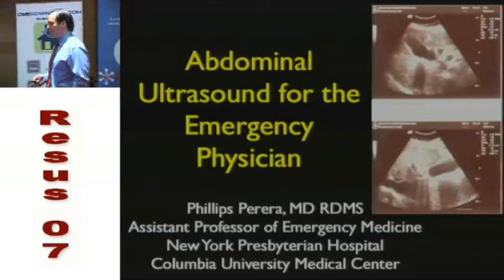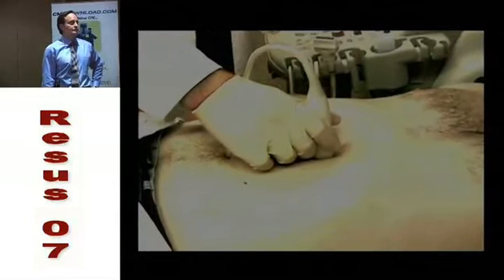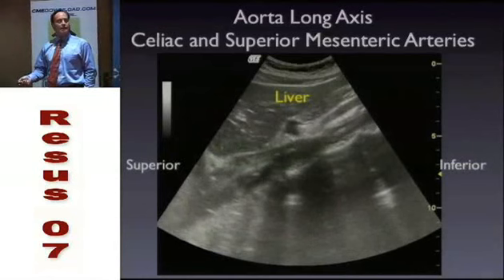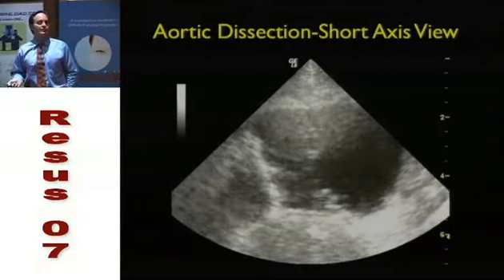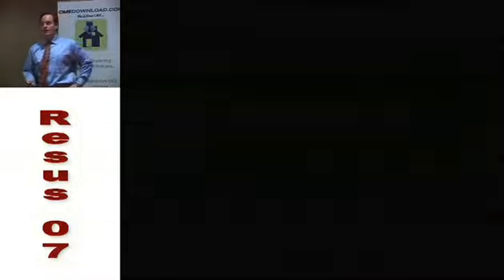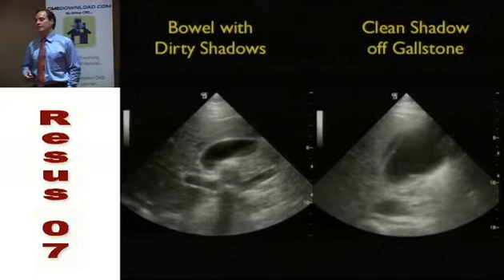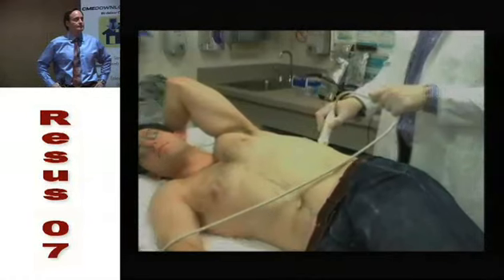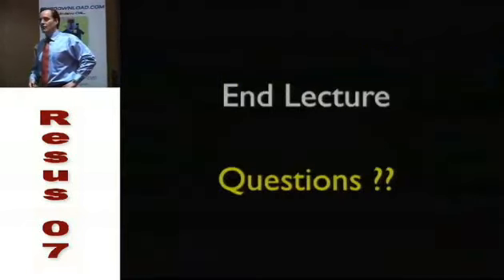Abdominal Scanning CMEDownload